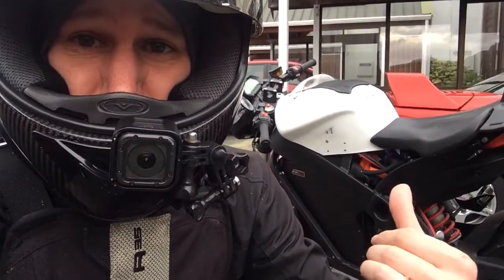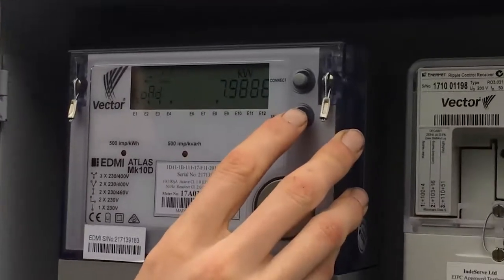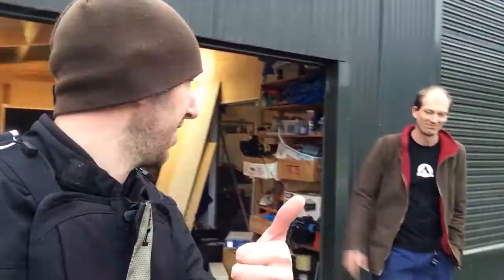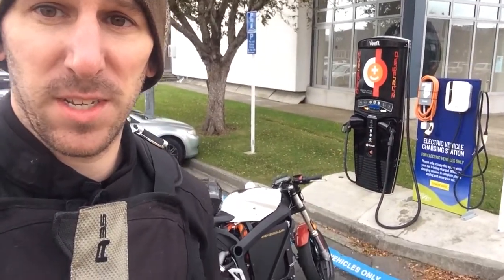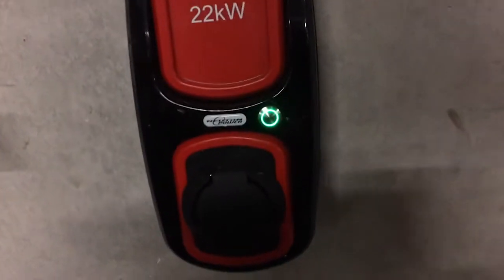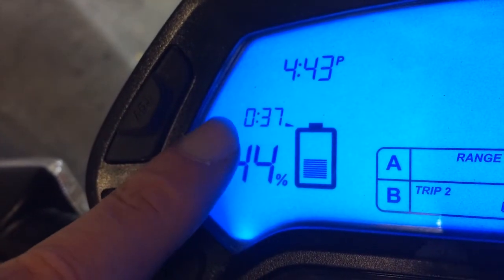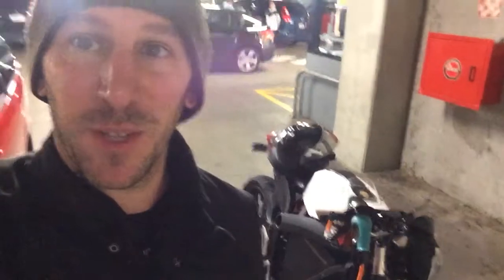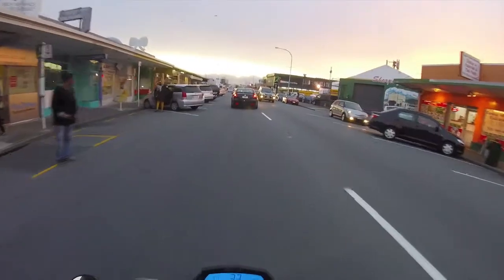Fast Charging the Zero SR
In this episode, I head off in search of faster charging.  I've never fully tested the DigiNows with a 3-phase Mennekes Type 2 station, so today was the day.  I stopped at the Dowse Art Museum in Lower Hutt, and Pak'n Save as well.  They had an amazing Neuton Power wall pod, good for 22kW.  If you have a Renault Zoe, that's the place for you.

Bike: 2015 Zero SR 12.5kWh
Chargers: DigiNow SCv2
Gear: iPhone 5s and GoPro Session
Location: Wellington, New Zealand